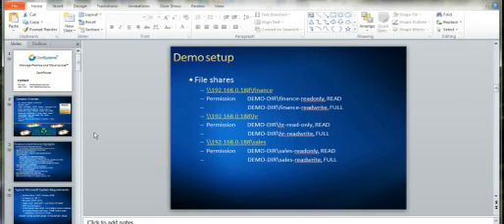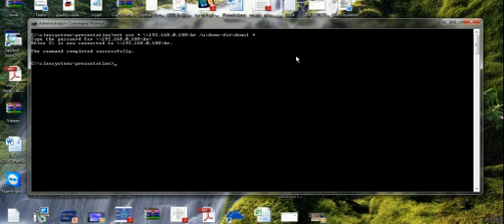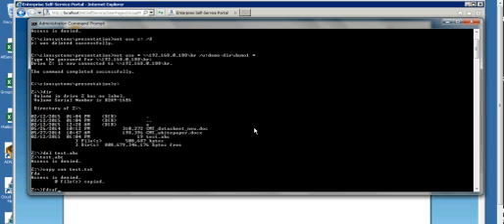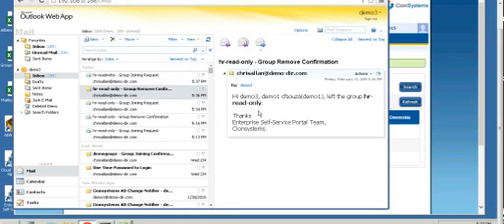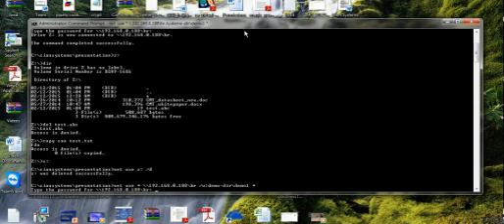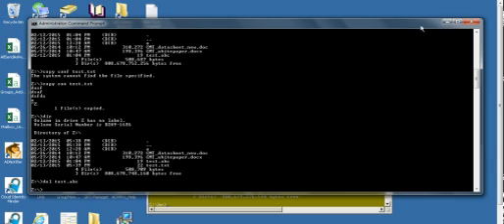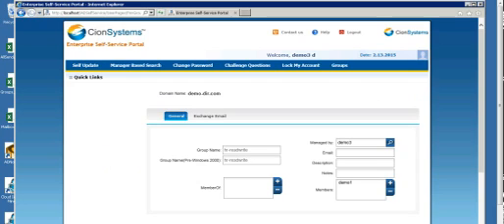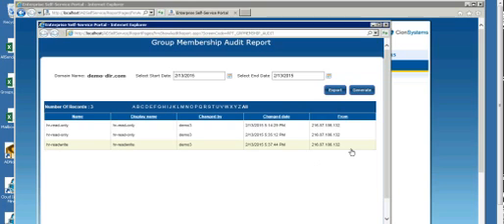ESS fileshare management